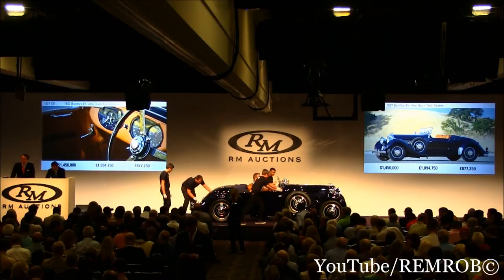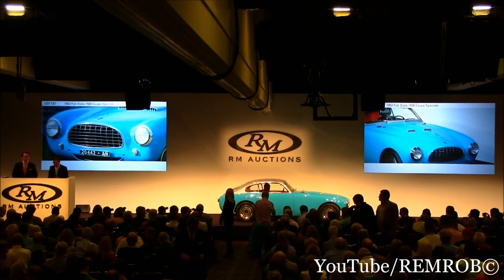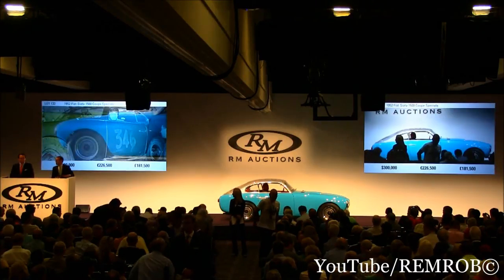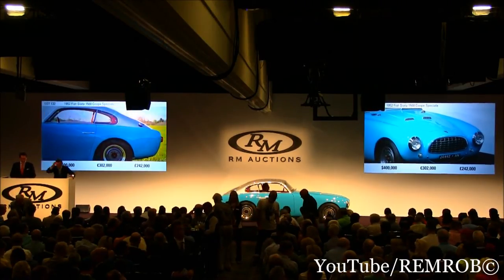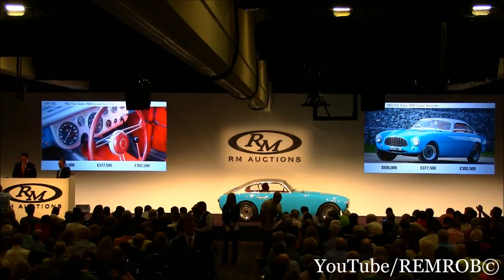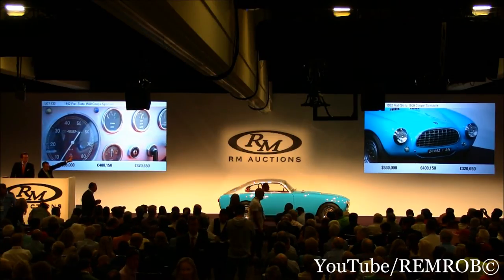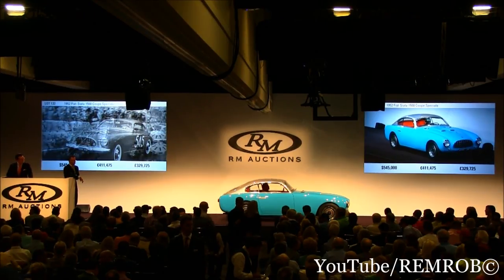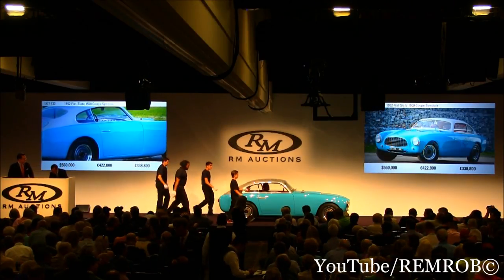1952 Fiat Siata 1500 Coupe Speciale by Gilco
1952 Fiat-Siata 1500 Coupe Speciale by Gilco
Chassis no. MI 0139154 MI
Engine no. SL0215
1,669 cc OHV inline four-cylinder engine with two Weber 40DCO3 carburetors, four-speed manual transmission, tubular frame, independent front suspension with coil springs, live rear axle with semi-elliptic springs, and front and rear hydraulic drum brakes. Wheelbase: 95.5 in.

•A unique alloy-bodied Italian competition berlinetta
•An entrant at the 1954 and 1955 Mille Miglias
•Extensive historical documentation
•Displayed at the 2010 Amelia Island Concours d’Elegance

For 23 years, Italy’s Mille Miglia ranked among the world’s most important and famous automotive endurance races. All of the great marques and great drivers competed at high speeds on rough Italian public roads in virtually any type of automobile, aside from open-wheeled formula racers, in classes that accommodated the slowest, the fastest, and everything in between. The event was known for its rather hairy nature, with relatively few entries surviving long enough to classify as finishers, and eventually the toll among participants and spectators alike forced an end to this historic event.

Today, the Mille Miglia has been revived as a fast rally, open to cars of which at least one example raced the thousand miles between Brescia and Rome and back again before the curtain rang down 57 years ago. Many of those original racers are still around and running, and they receive preference when the 375 entries for the event are selected. This spirited custom-built competition Coupe Speciale is among those genuine Mille Miglia race cars, and it is accompanied by its original Mille Miglia documentation, which attests to its running in the event in both 1954 and 1955.

This Coupe was commissioned by Milanese racing driver Ovidio Capelli, who had taken over Scuderia Ambrosiana from Count Johnny Lurani in 1949. Capelli had very close ties with Fiat and commissioned numerous special cars, including the very first Zagato-bodied 8V. The genesis of this particular car appears to have been a donor 1951 Fiat 1400, from which many of its mechanical components were borrowed. Gilco fabricated a tubular steel frame, and it was joined to a hand-hammered, lightweight-aluminum alloy body. The original Fiat engine, number 024073, is believed to have been warmed over by either Siata or tuner Carlo Abarth, but the car was certainly badged as a Siata. It was first registered in Milan in March 1954, probably as a Fiat 1400 in order to take advantage of the donor car’s documents.

The frame was built in 1952 by Gilberto Colombo, the owner of chassis manufacturer Gilco and the offspring of the Colombo family business, which was founded in the early 1920s by Gilberto’s father. Angelo Luigi Colombo originally manufactured precision steel tubing for aviation, as well as bicycle frames, but he expanded after World War II to build tubular chassis for automobiles.

Gilberto Colombo’s first project, in 1946, was a redesign of a Maserati Formula One frame for the Ruggieri brothers’ team in Milan. Colombo also met with Enzo Ferrari that year, resulting in a long-term business relationship and the eventual creation of frames for many of the cars that bore the famed Cavallino Rampante. Ferrari increased its production in the mid-1950s, and Gilco produced between 25 and 30 frames for the company every quarter.

Later in 1954, the unique car was purchased by Roberto Montali, an avid car collector and amateur racer from Ancona who drove in five Mille Miglias. He entered the Fiat-Siata in both 1954, as #346, with co-driver Bontempi Morici, and in 1955, as #545, with co-driver Esildo Morici and driving in the Sports 1.5 category. There are numerous historic photographs of the car in competition, which describe it as a Siata.

Al Maggiacomo, an American G.I. and Italian sports car enthusiast stationed in Germany, acquired the car while visiting Milan in 1956, and after driving it around Europe for several years, he brought it back stateside and drove it until 1963. Maggiacomo’s brother, a well-known East Coast racing driver, eventually replaced the original Fiat engine and transmission with one from a Triumph TR3, modifying the engine mounts and dashboard to do so.

Then, the car, registered as a 1957 Siata, passed through several other hands before its acquisition by Vermont collector Dave DuBrul, who researched its history back to Maggiacomo. DuBrul located two genuine Siata 1400 engines, one mildly modified and the other a full-bore race motor. In 1984, he passed the Siata on to its current owner and avid enthusiast.